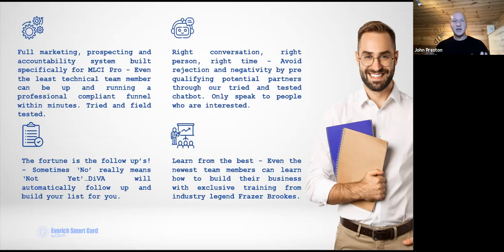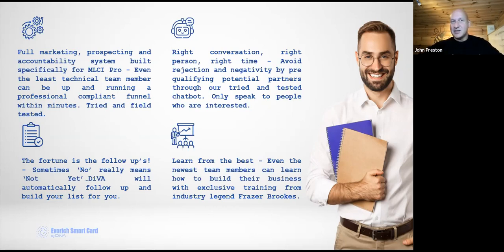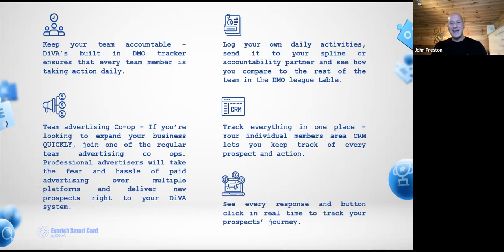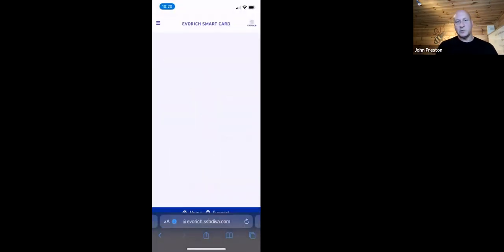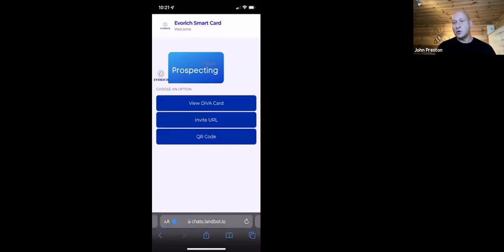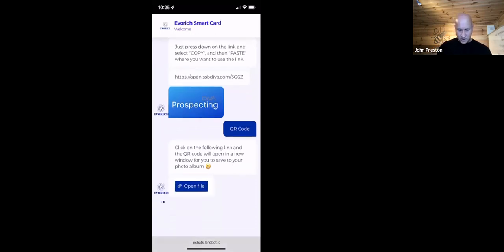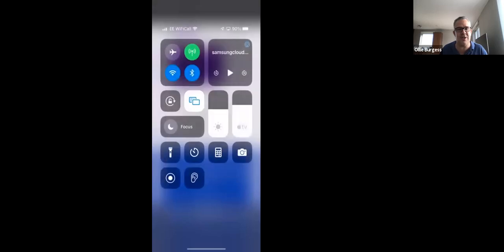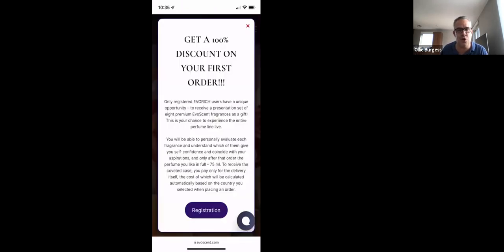EN Presentation of Evorich Smart Card capabilities (16.11.2021)